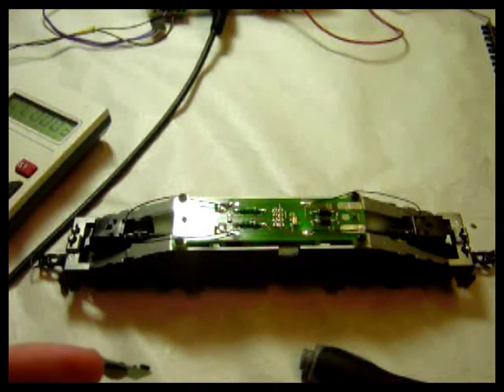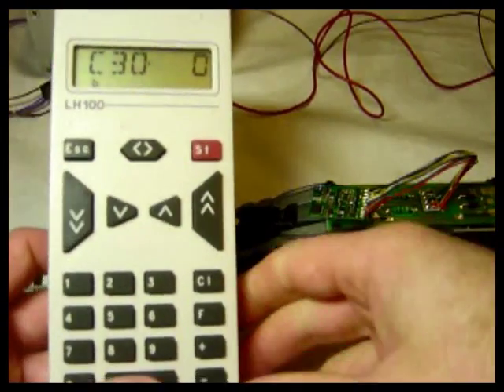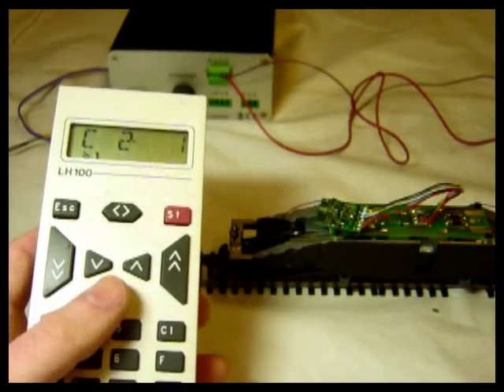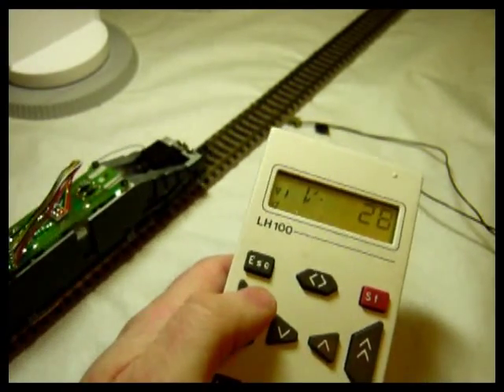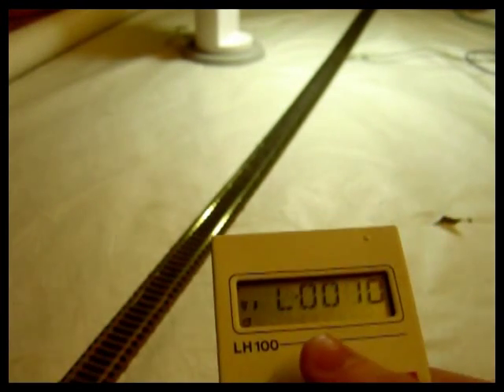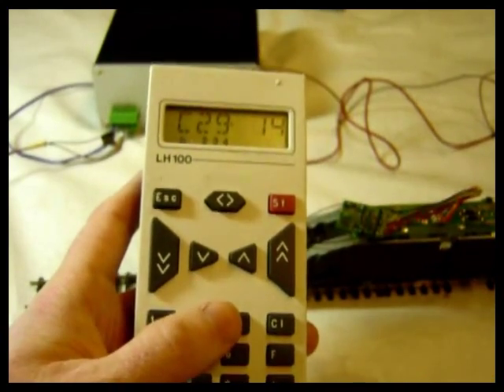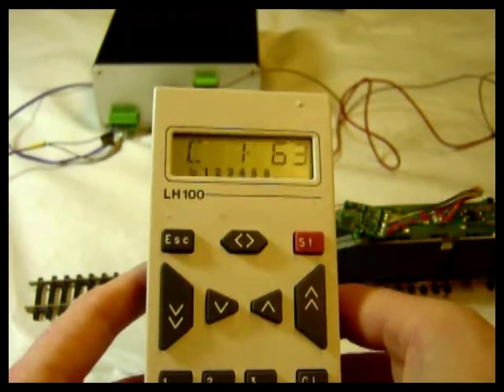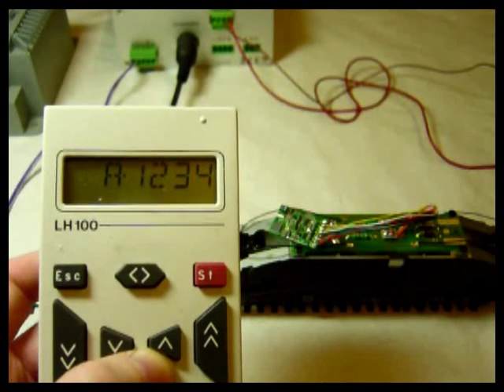Lenz CV Programming - Useful information on commonly used CVs.wmv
Lenz CV Programming - Useful information on commonly used CVs on a Lenz decoder.  CV1 Address, CV2 Minimum speed, CV3 Accelleration delay, CV4 Braking delay, CV5 Maximum speed, CV6 Mid speed, CV29 configuration and CV30 error report
Link to our Lenz DCC Help pages: